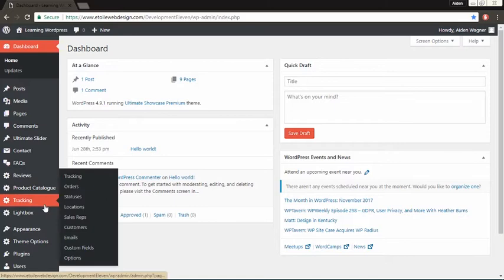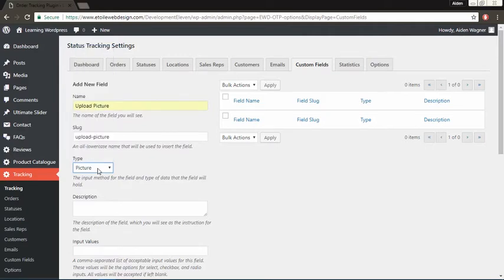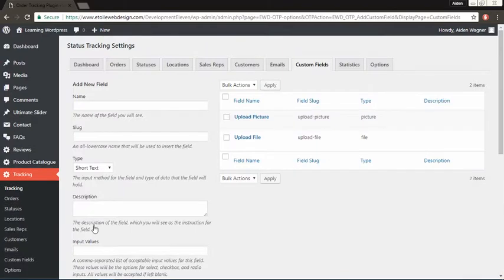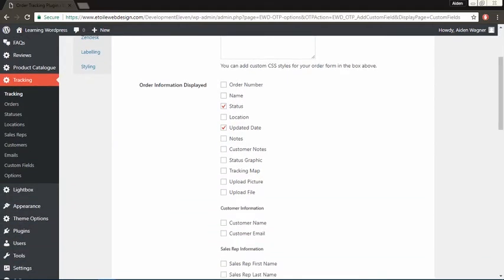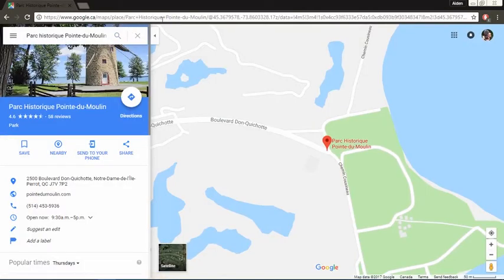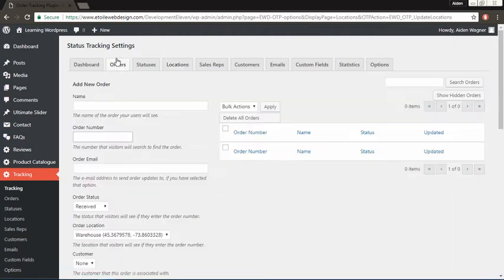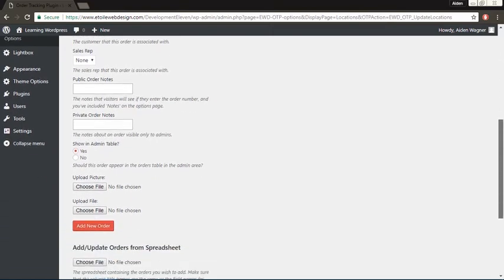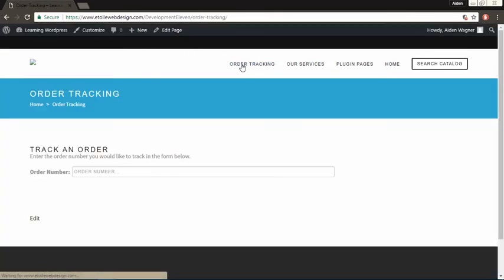Status and Order Tracking Plugin - Adding a picture, file and tracking map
This video shows how to add a picture, file and tracking map in the Status and Order Tracking plugin.

Status and Order Tracking is a WordPress plugin that lets you quickly and easily manage the status of your orders, projects, shipments or any other item, by posting updates or tickets that can be viewed through the front end of your site. All of this is done via a series of easy-to-use shortcodes. It also integrates with WooCommerce, to offer you a better order management system for your shop.